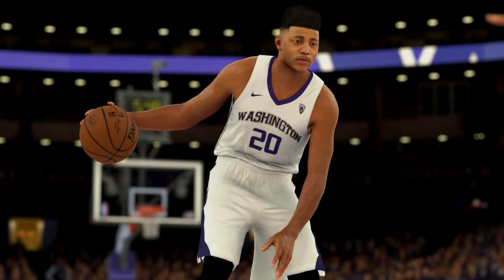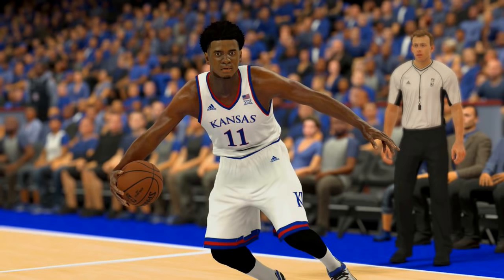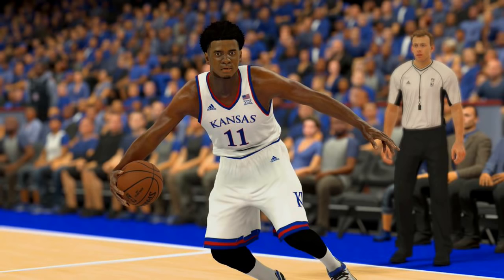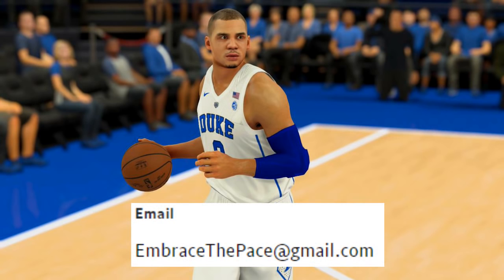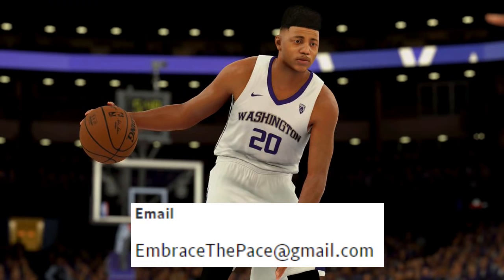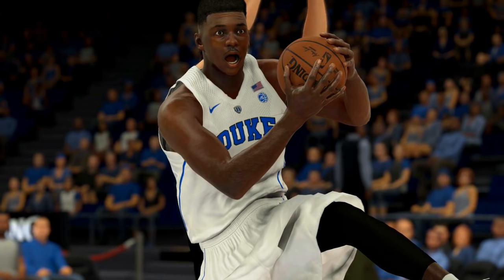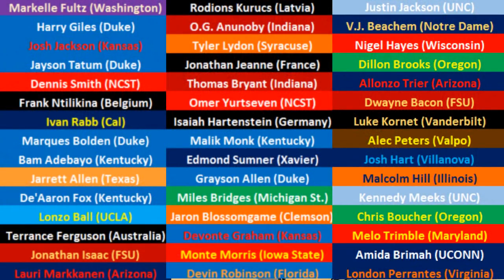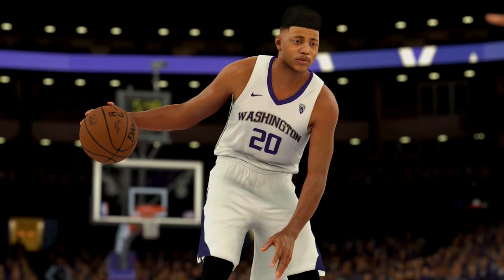NBA 2K17: FULL 2017 Draft Class Release Date Announcement! (PS4)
In this video, I announce the release date of my 2017 draft class as well as tell you when to expect creation tutorials. These classes take a ton of work and I do it for you guys. :)